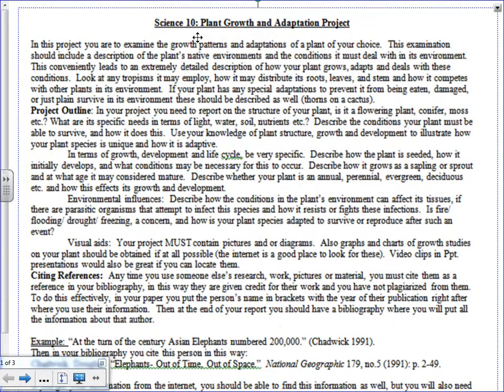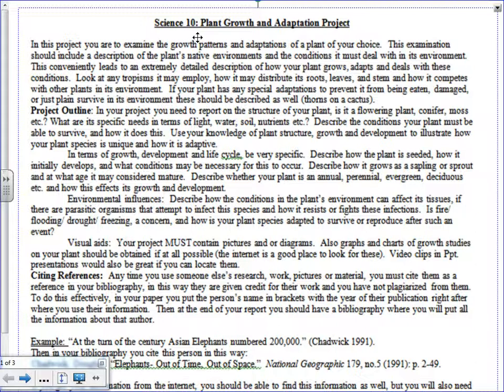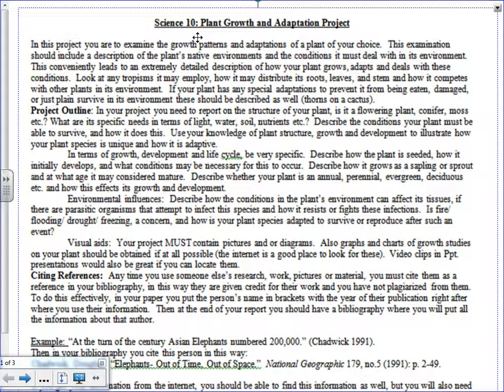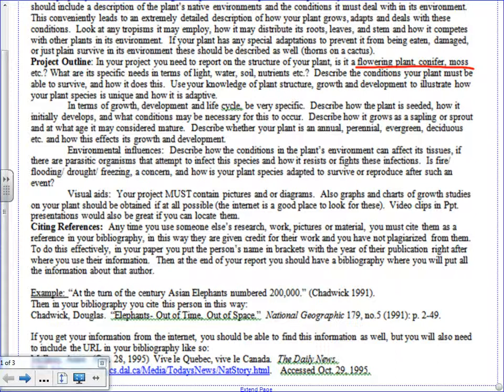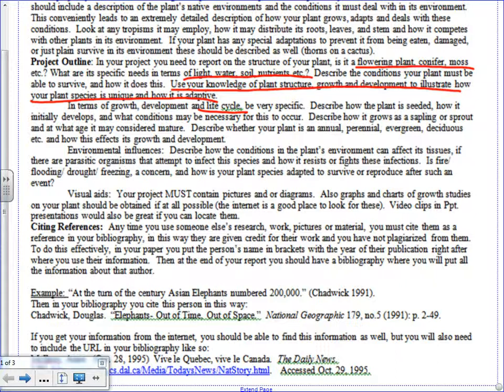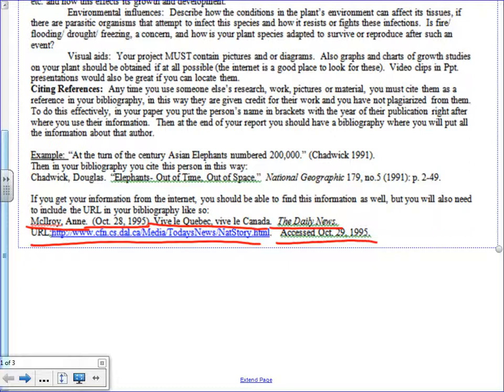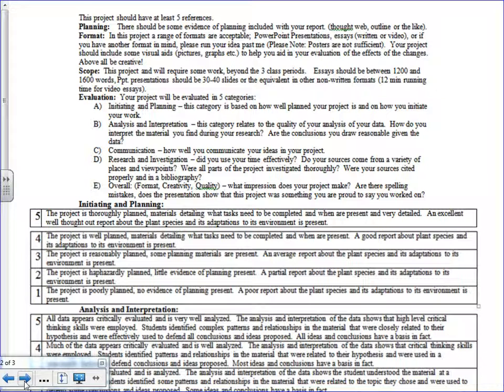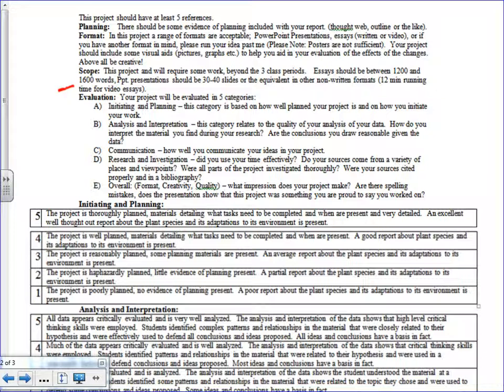Unit 2 Lesson 16 Plant Species Project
Unit 2 Lesson 16 Plant Species Project: instructions on how to complete the project Due Nov 17